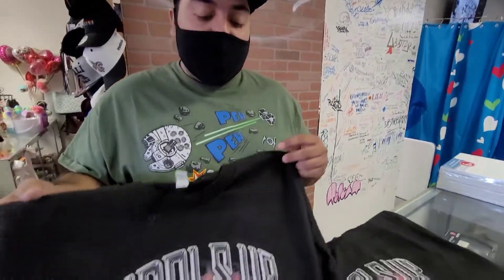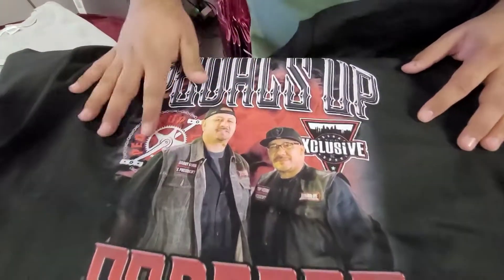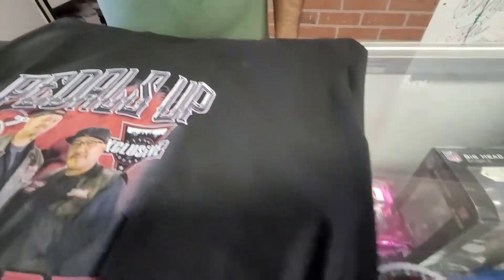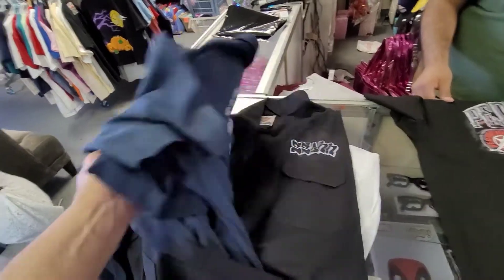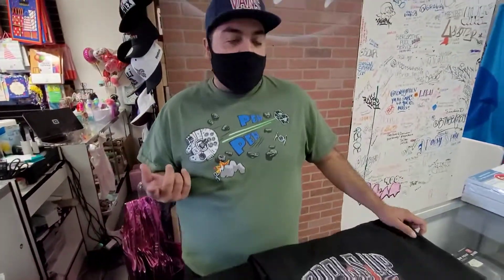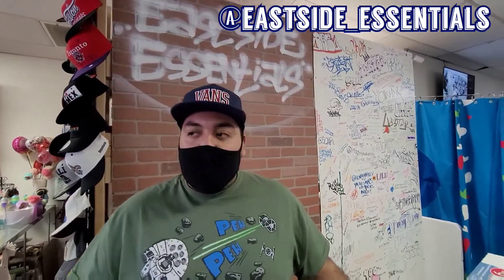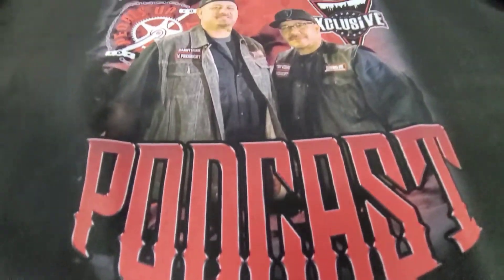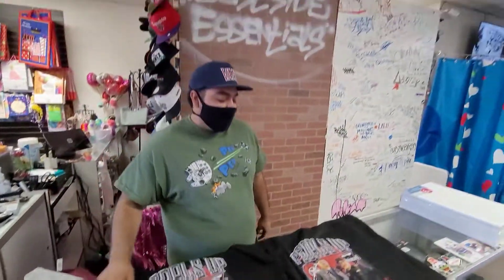COME CHECK OUT EASTSIDE ESSENTIALS!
Full print shop in Las Vegas, NV. Located on Lake Mead & Sloan BLVD.